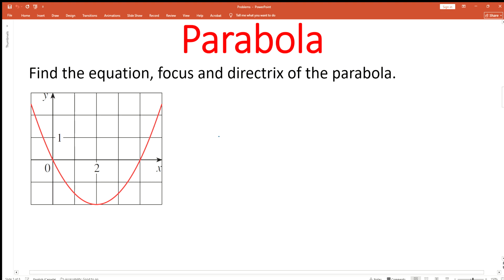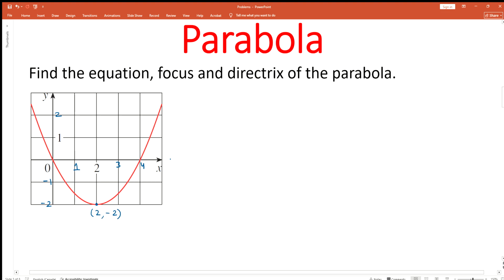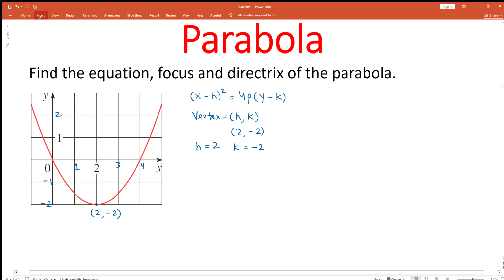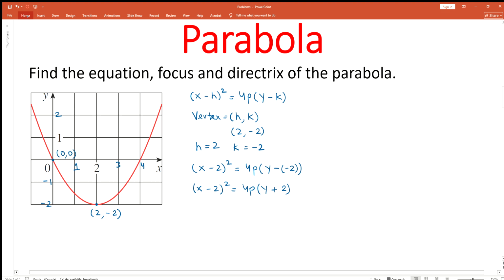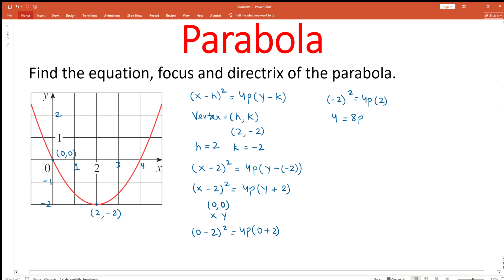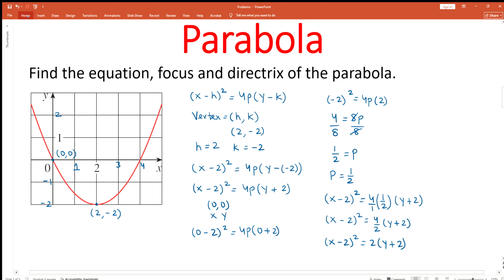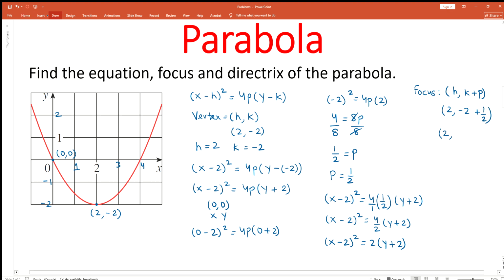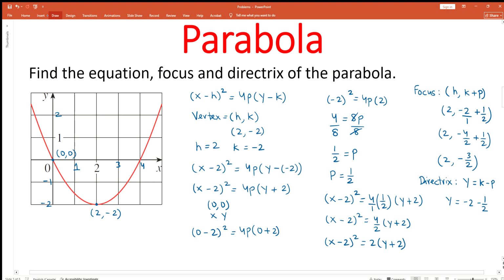Equation, Focus & Directrix Of Upwards Opening Parabola From Its Graph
In this video, I share with you steps for finding the equation, focus and directrix of parabola from its given graph.